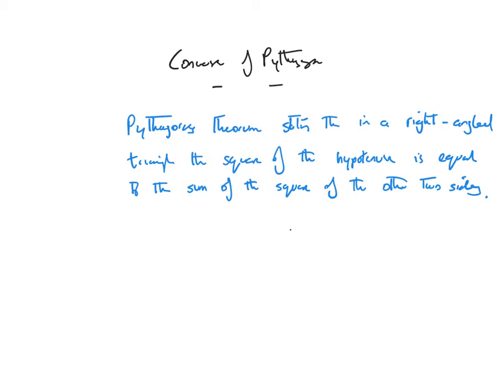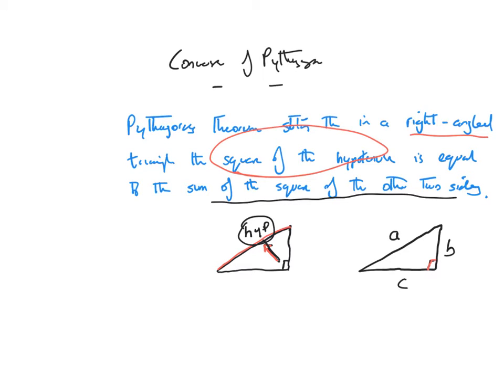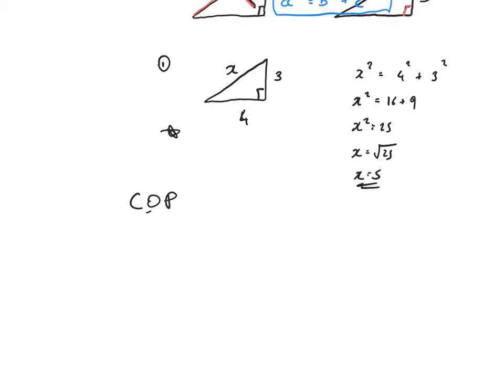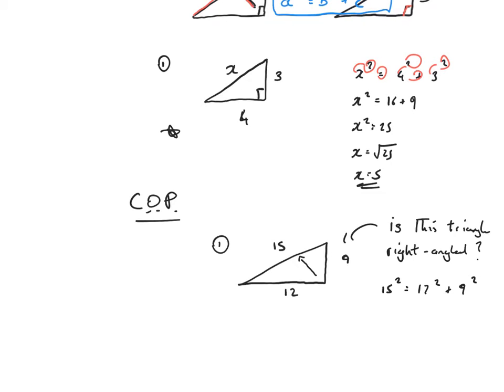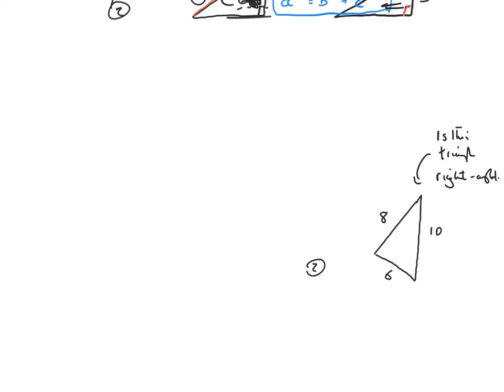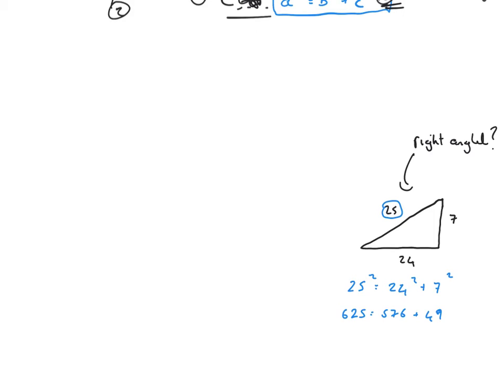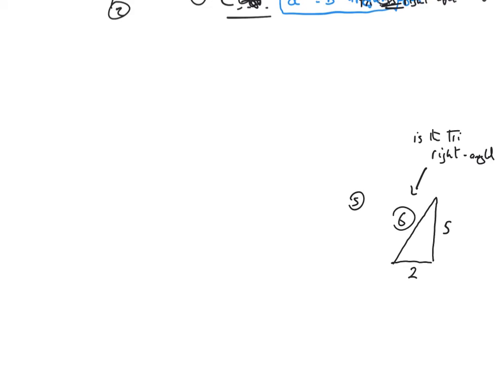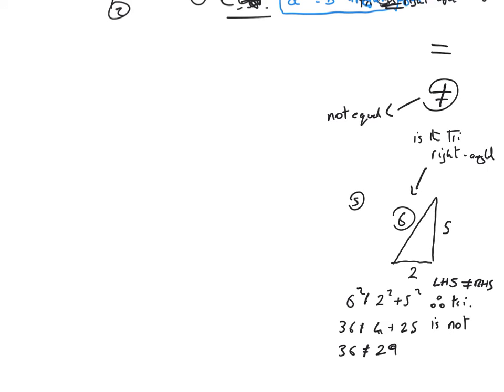Converse of Pythagoras